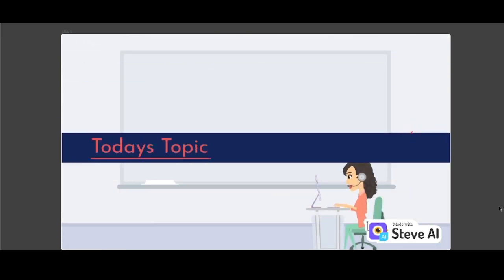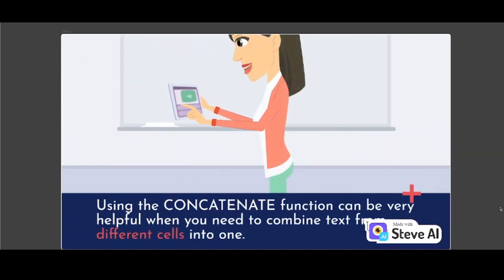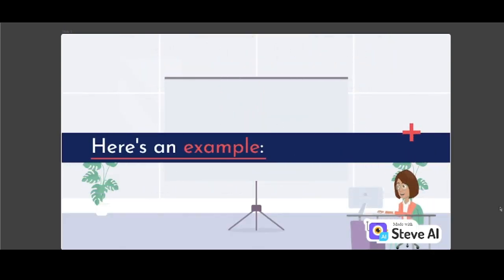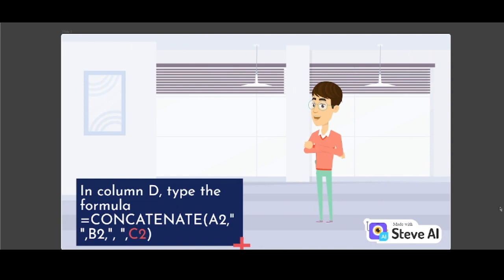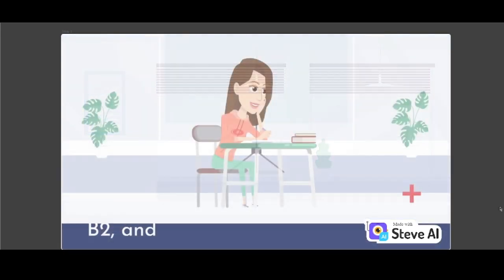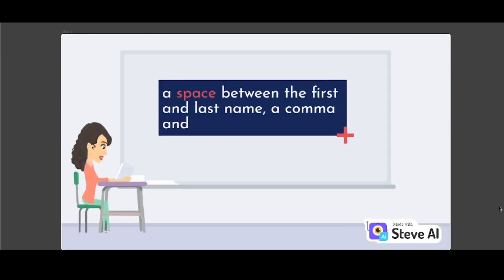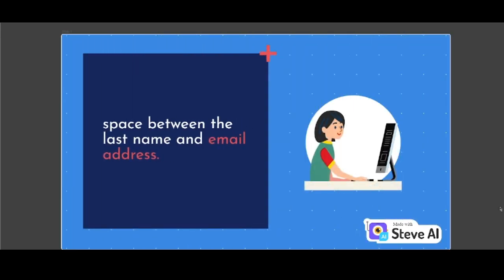Combine Cells Like A Pro: Learn The Power of CONCATENATE Function in Excel#tech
1.
2.
3.
4.
5.
6.
7.
8.
9.
10.
11.
12.
13.
14.
15.
16.
17.
18. MasteringExcel.

Great tip! Using the CONCATENATE function can be very helpful when you need to combine text from different cells into one. Here's an example:

Here's how you can use CONCATENATE function to achieve this:

In column D, type the formula =CONCATENATE(A2," ",B2,", ",C2)
This will combine the text in cells A2, B2, and C2 with a space between the first and last name, a comma and space between the last name and email address.
Copy the formula in cell D2 and paste it in the rest of the cells in column D to fill out the full names and email addresses for all the people in your list.
The result will be a column with the full names and email addresses combined. This can save you a lot of time if you have a lot of data to combine.